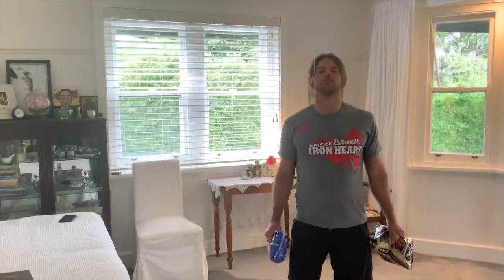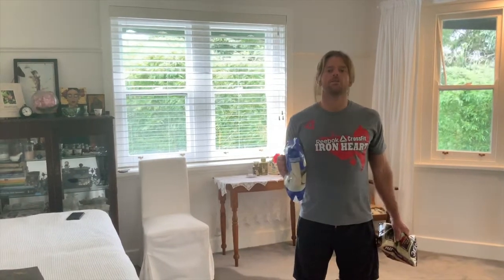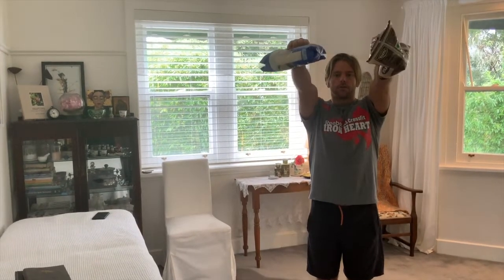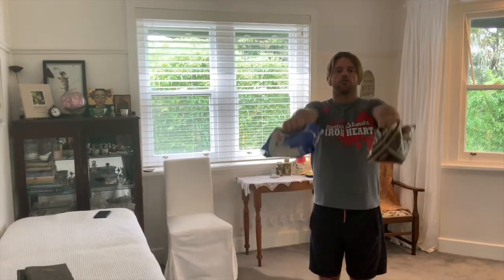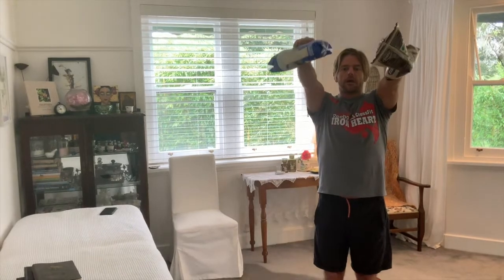ISOLATION INSPIRATION 6 (Week 2)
Guy - RICE bag shoulder wellness
Jenn - Garlic Breath